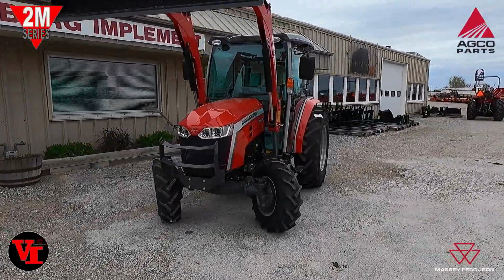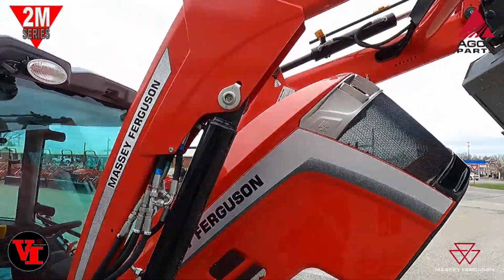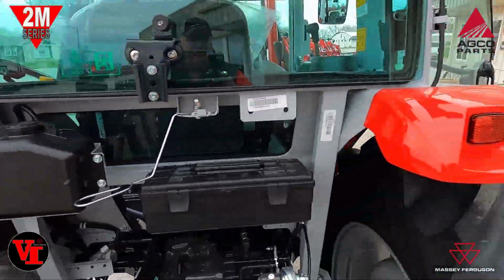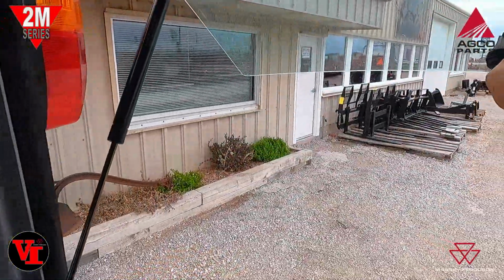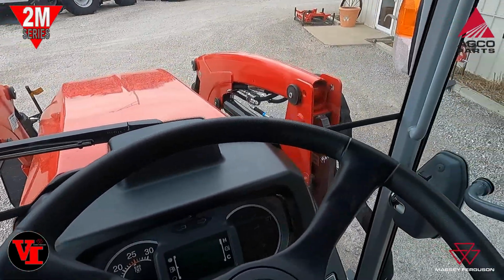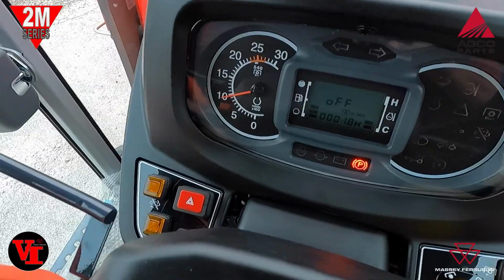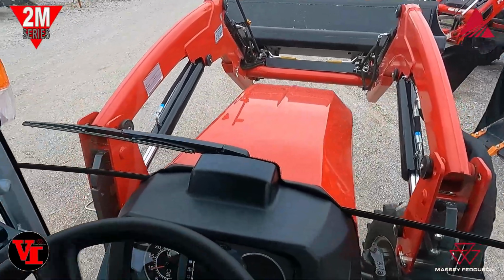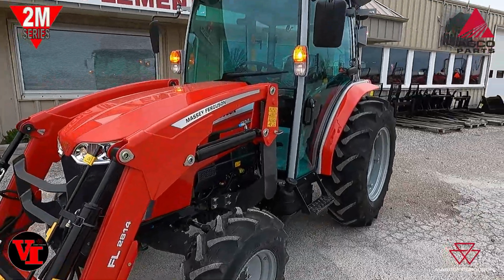Massey Ferguson 2M.60 Power Shuttle Cab Premium Compact Utility Tractor (60.3 Engine HP)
** Please Contact your Local Dealer for Pricing and Current Sales Promotions. **

NEW for 2025 the Massey Ferguson 2M Series is the Large Compact or Small Utility Offering. In this video we feature the 2M.60 with Standard Cab and Power Shuttle (Gear) Transmission. 60.3 Engine Horsepower and 47.0 PTO HP Model. Come take a Walk with us as we discuss all the features then take a Ride with us to learn how to operate your new Massey Ferguson Power Shuttle Tractor.

Get to you local Massey Ferguson Dealer and take it for a Drive and experience the Massey Ferguson Differences.

If in West Central Missouri come visit us at Vahrenberg Implement just east of Kansas CIty, Missouri in Higginsville